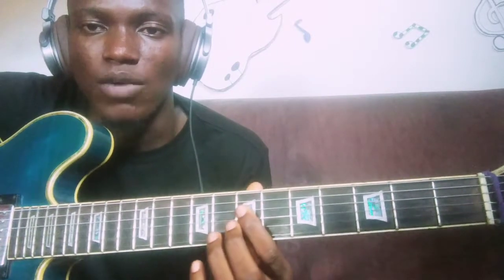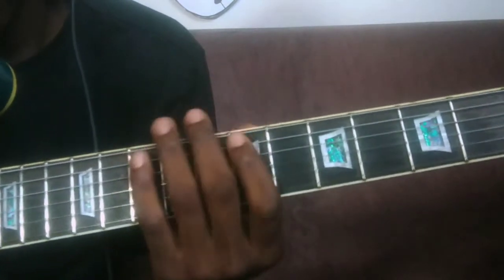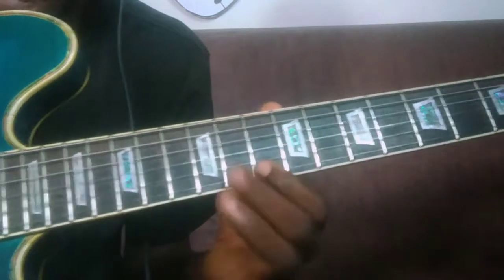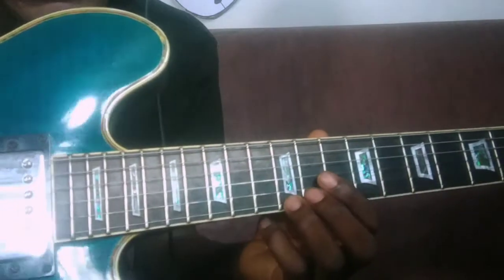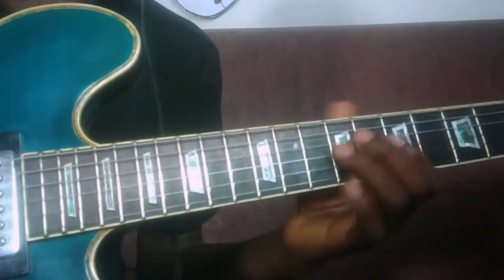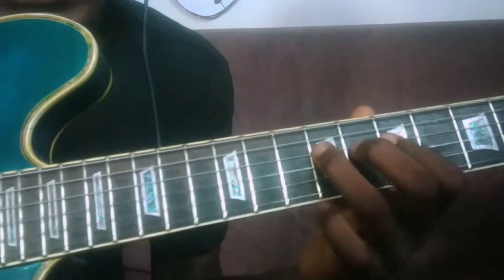Improvisation Breakdown #2021 | Sammy guita & Femi Leye licks